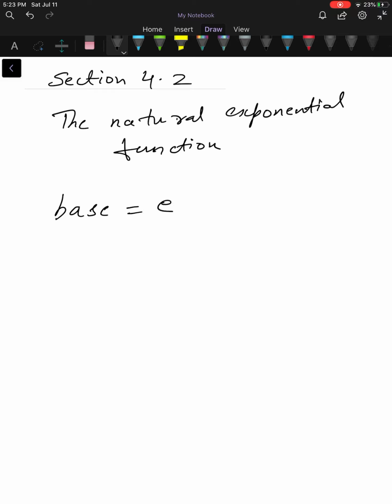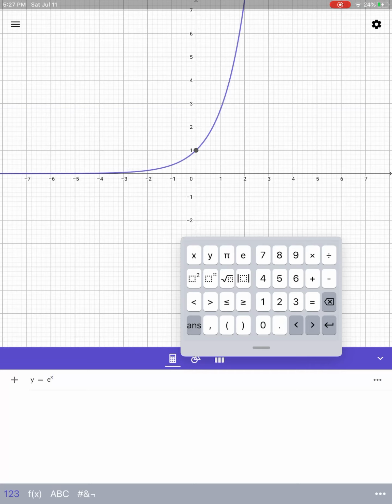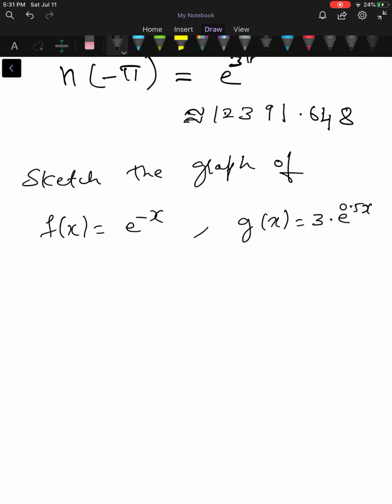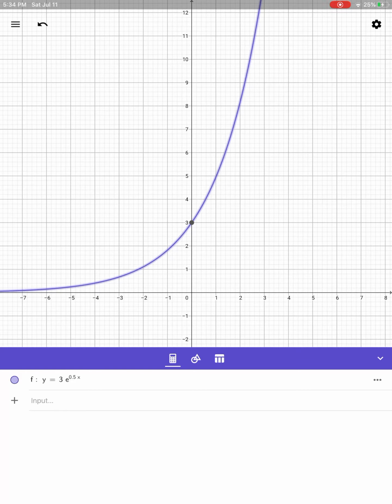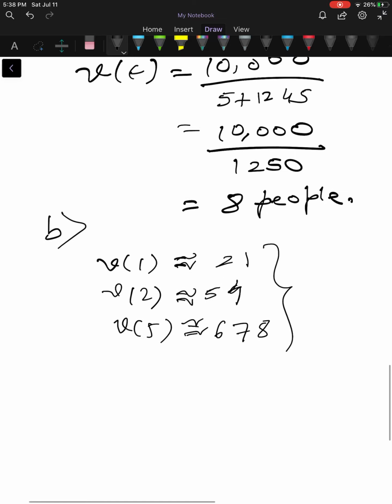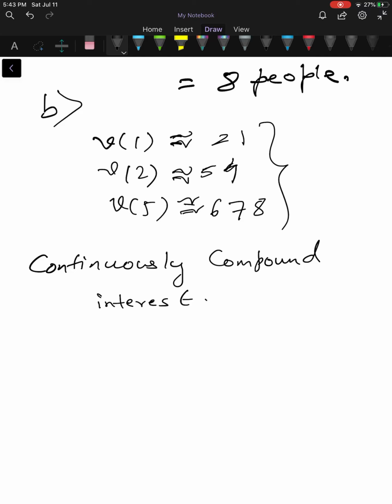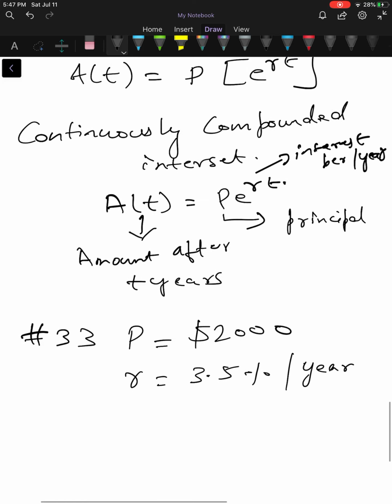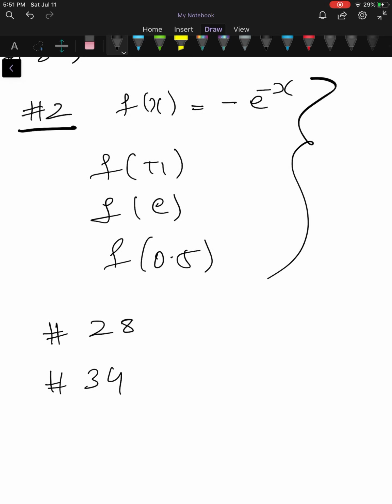Section 4.2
Natural exponential function